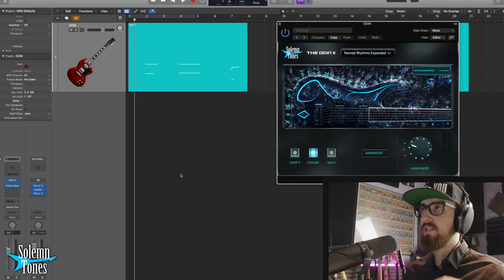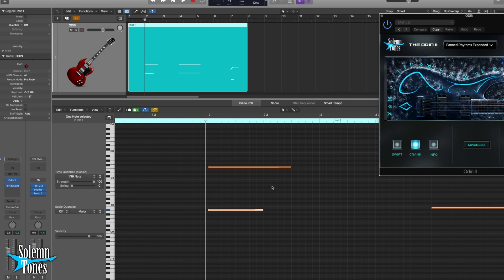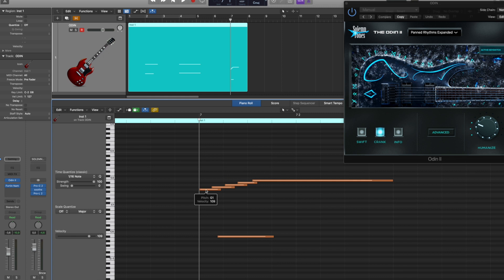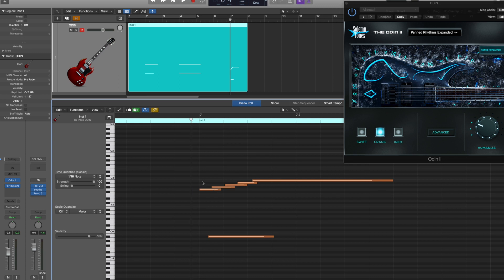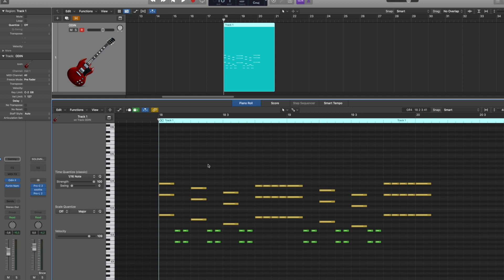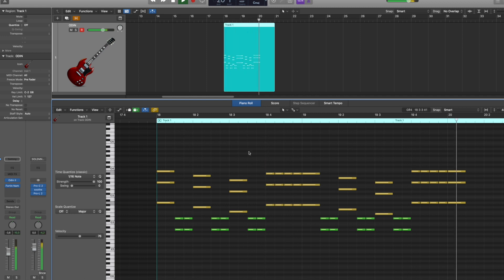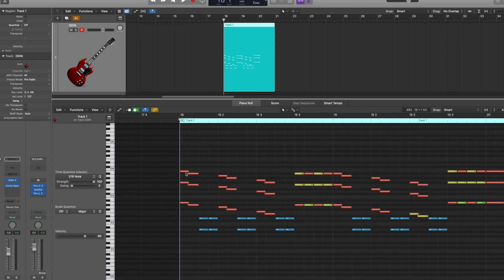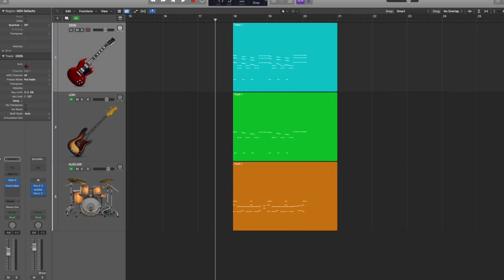HOW TO: PROGRAM SLIDES IN ODIN 2 (Specific Notes & Speed)